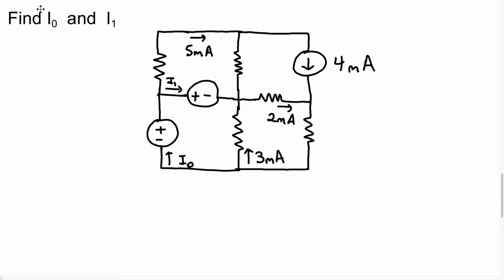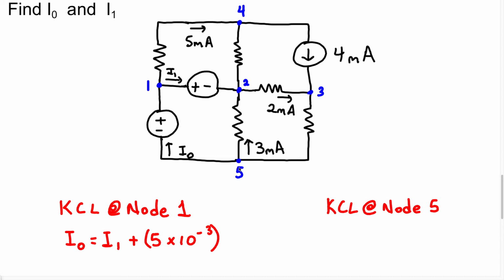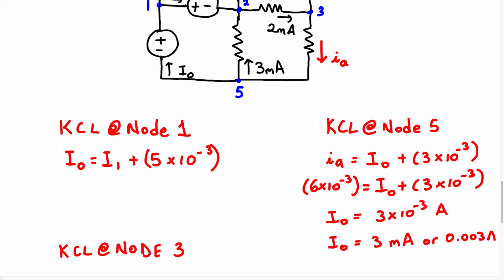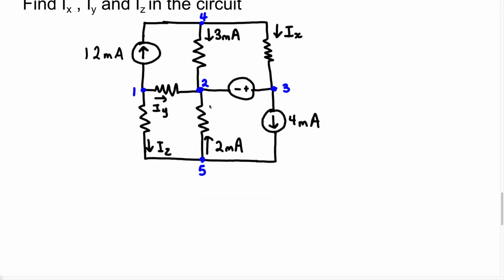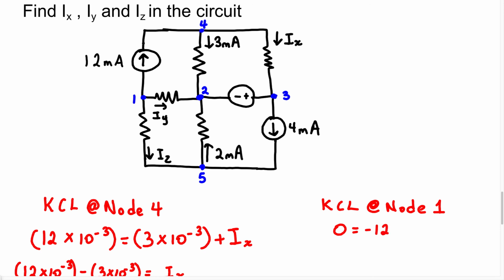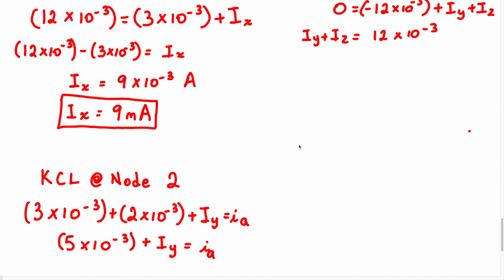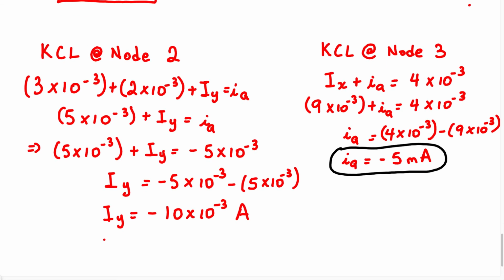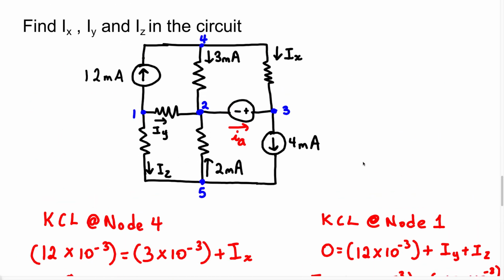Kirchhoffs Current Law Problems (Part 2)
We will learn about Kirchoff's Current Law in this video. I think the best way to learn is with examples so we will talk and work through 2 example problems. T. It's important we build the groundwork with Kirchoff's Laws because they will also be a tool that we can rely on when solving circuits.